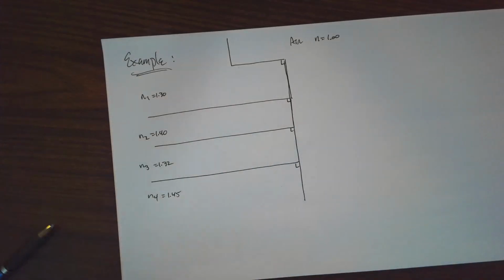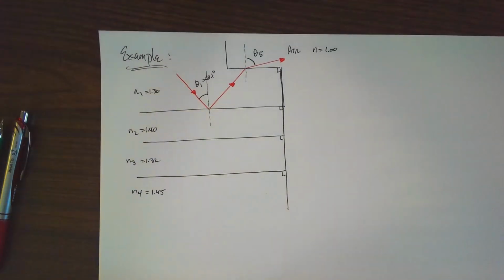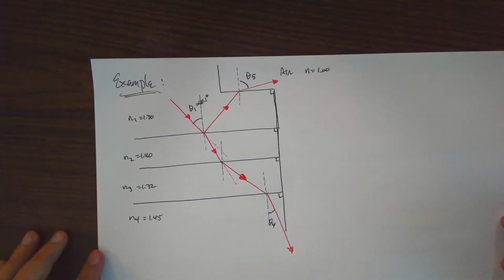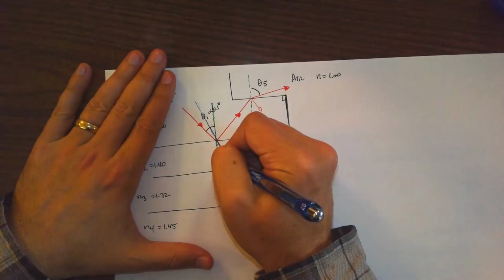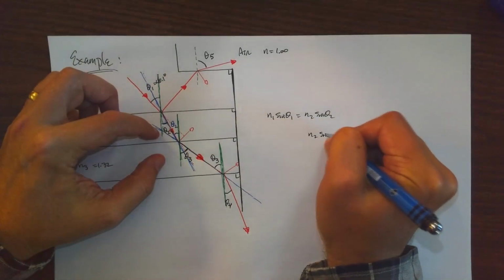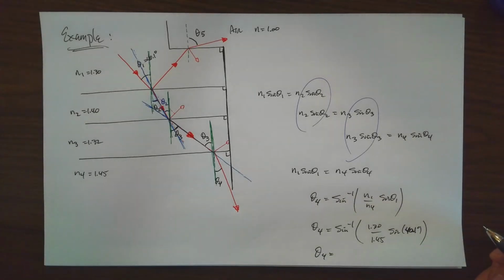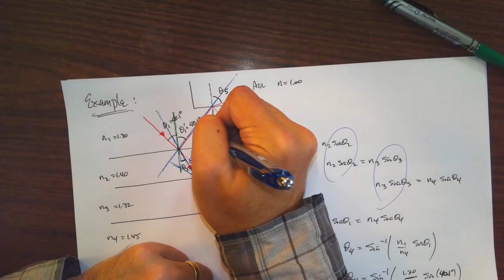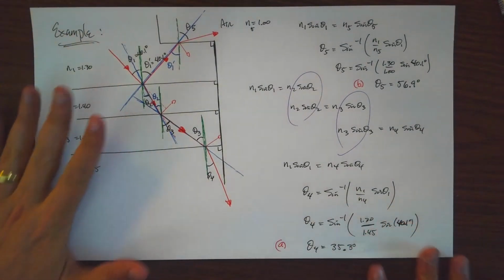EPII C34 #174 EX Transparent Layers